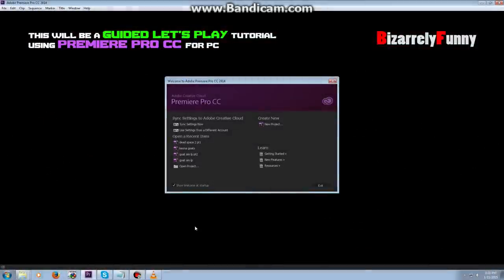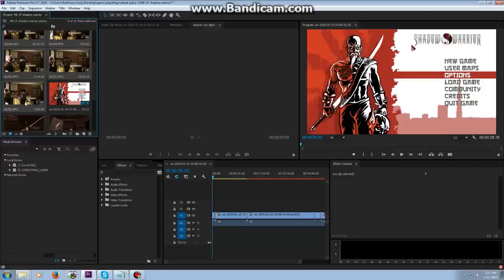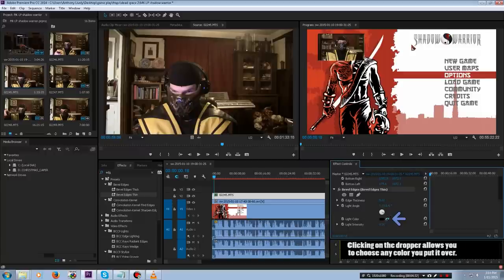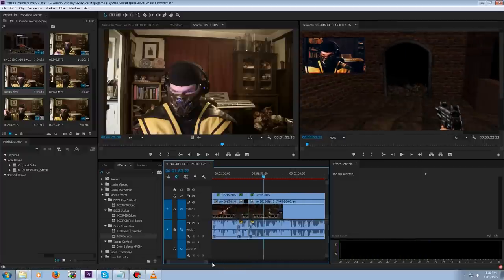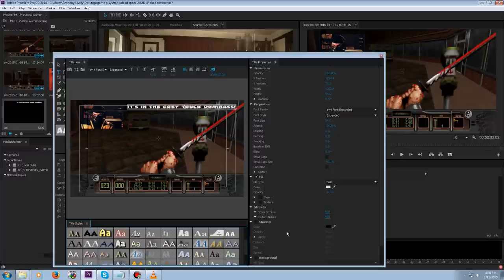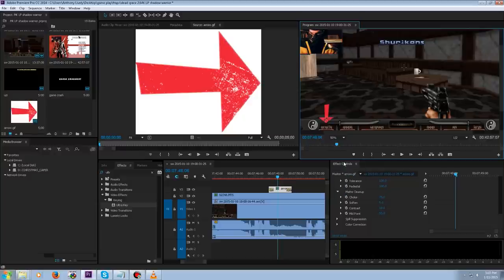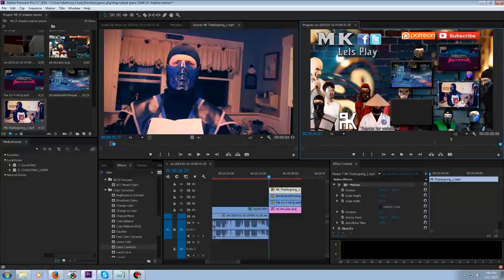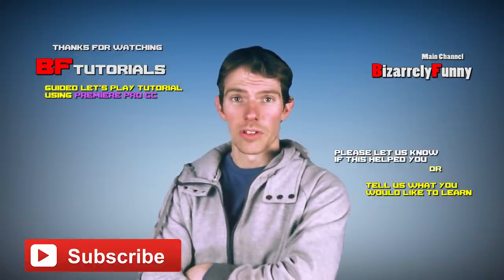BF Editing Tutorial #1 - Let's Play Editing (Adobe Premiere Pro)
Today Anthony shows us some us how he edited his recent Let's Play of Shadow Warrior with Adobe Premiere Pro!

For those of you unfamiliar with Adobe Premiere Pro, the Adobe Suite of Programs is an affordable alternative to Sony Vegas if you're a student. We switched over to it after having many issues with Sony Vegas. All of the programs together are available for $20 a month for students.